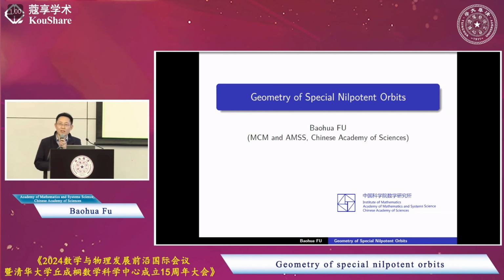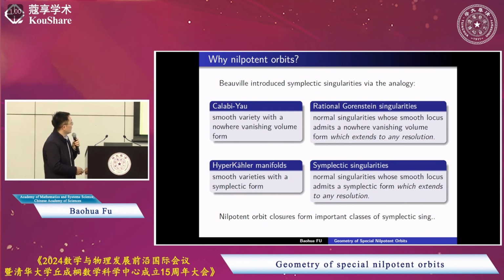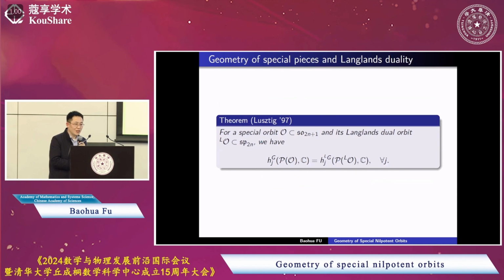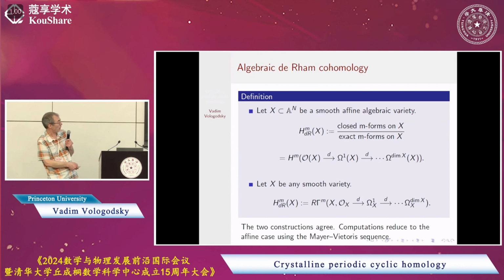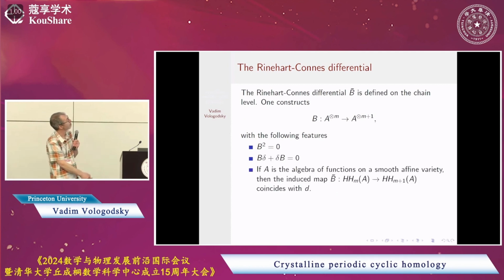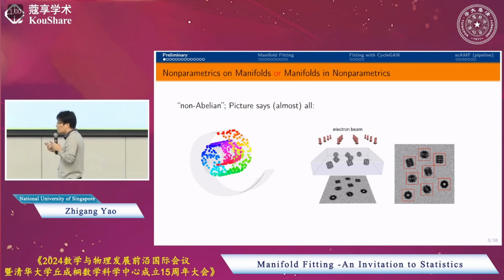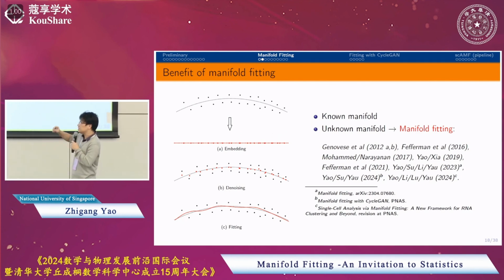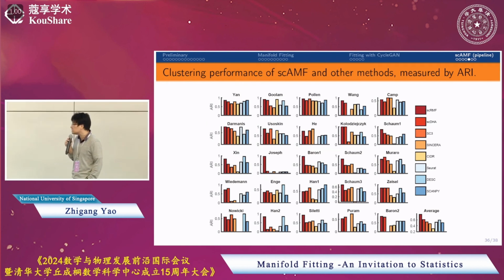4 5 14点后的3个报告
2024数学与物理发展前沿国际会议录屏

0:00 Geometry of special nilpotent orbits | Baohua Fu 付保华
31:22 Crystalline periodic cyclic homology | Vadim Vologodsky
1:03:02 Manifold Fitting -An Invitation to Statistics | Zhigang Yao 姚志刚